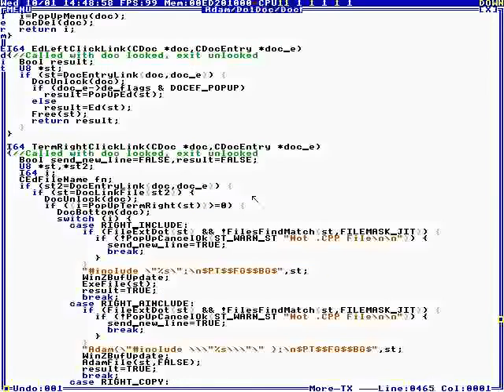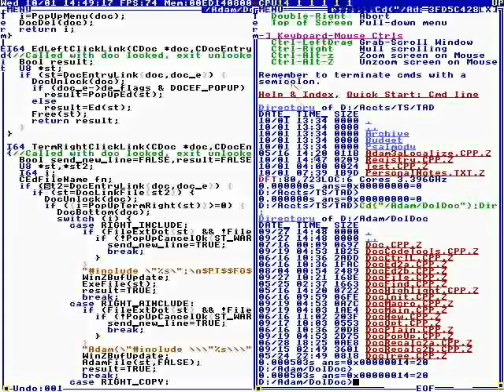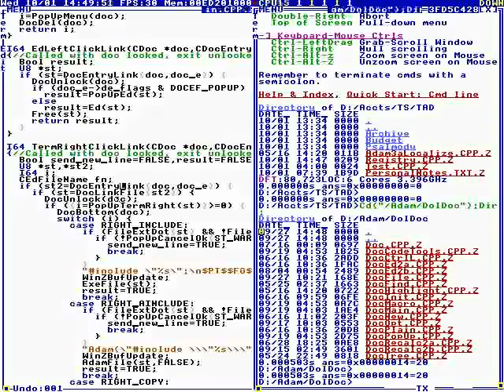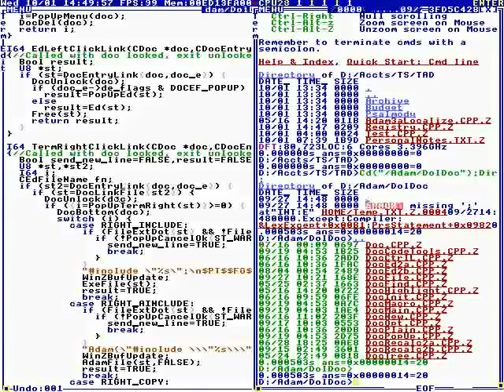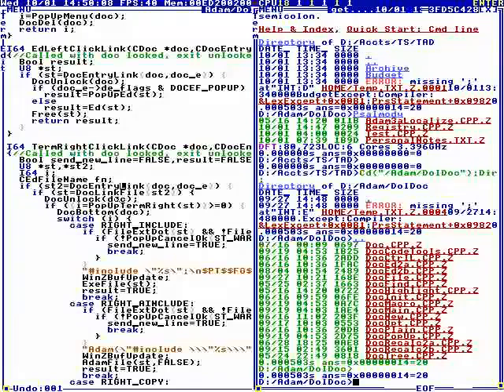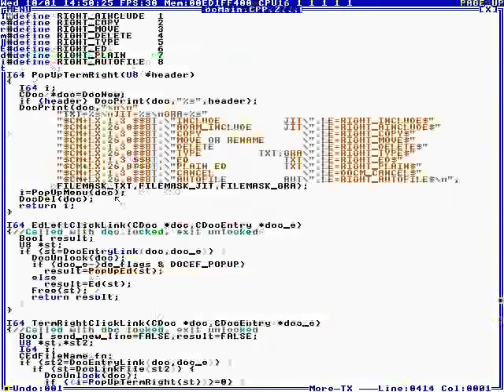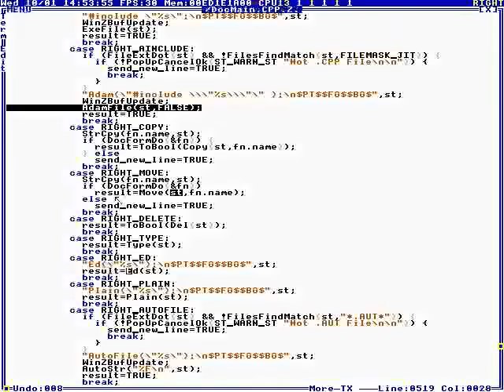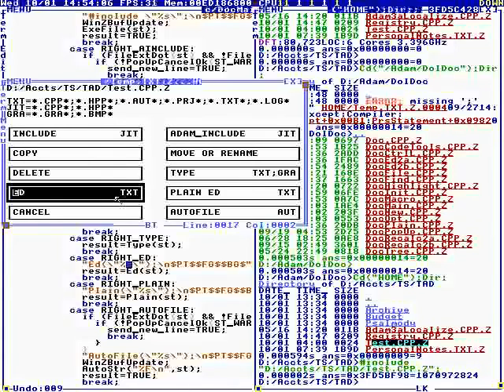281 - 5-Minute Random Code Walk-Thru #37 (TempleOS) [2014]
Full File Name: 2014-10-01T00:01:00+00:00 - TempleOS - 5-Minute Random Code Walk-Thru #37 (xtGSkKUYiuA).mp4